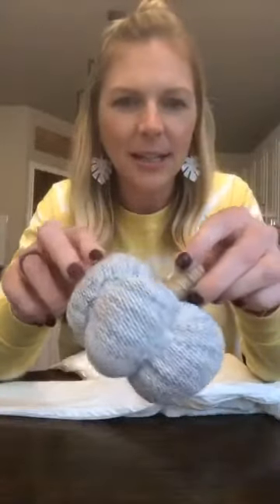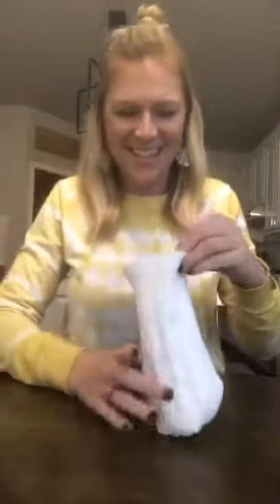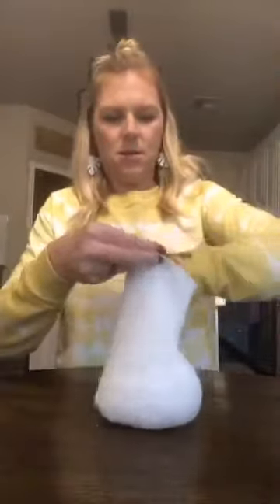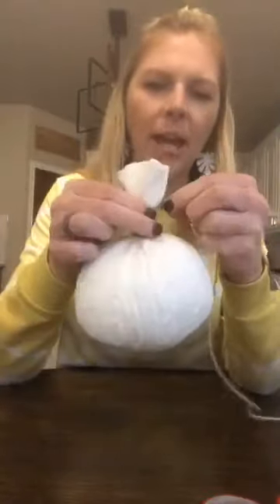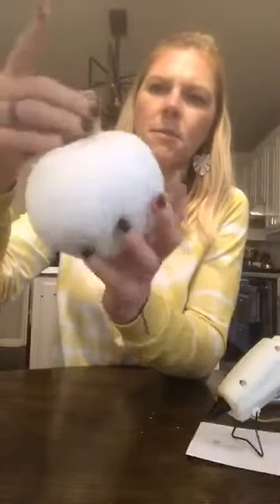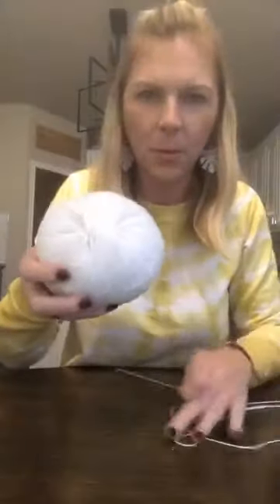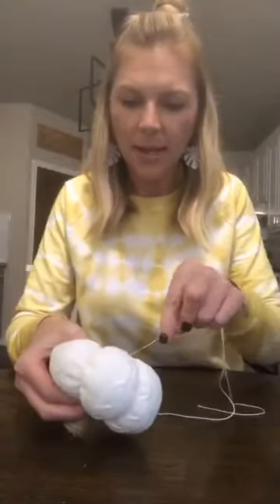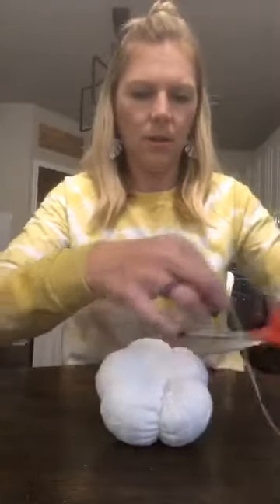Sweater Pumpkin Tutorial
We're making these cute pumpkins out of our old sweaters!!  See how easy it is to decorate for fall on a budget!
We also talk a bit about our Tea Towel of the Month, find more info on our